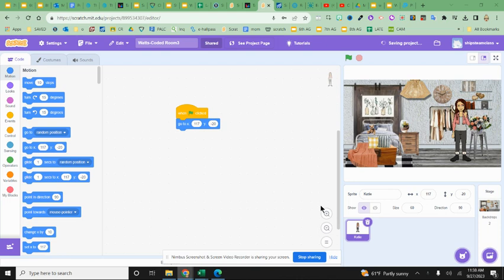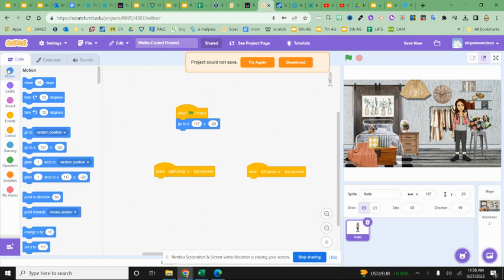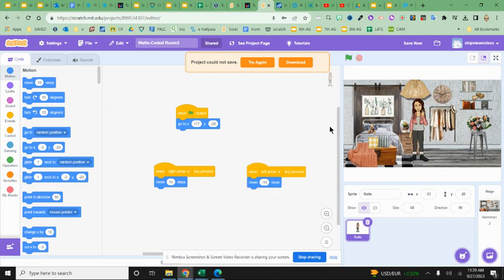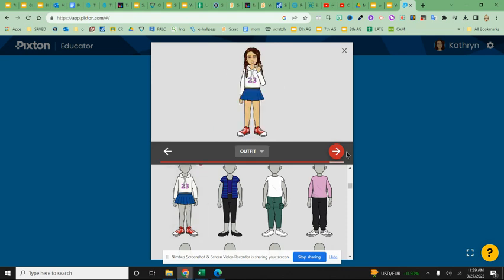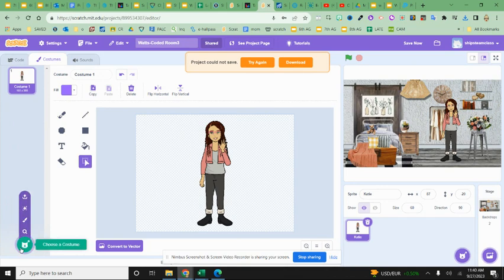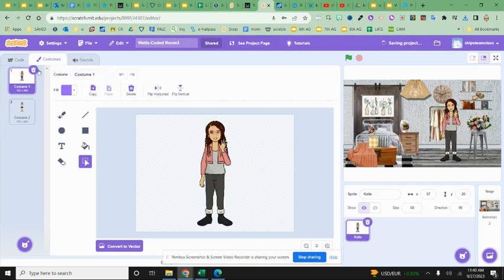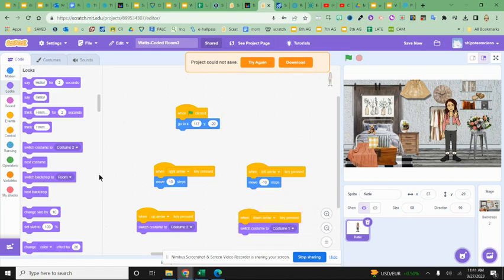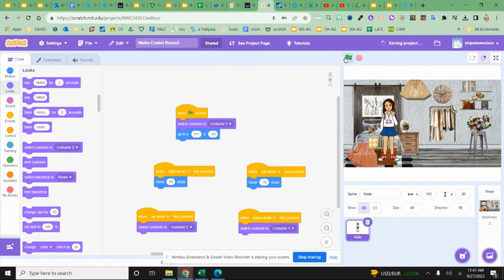6th grade scratch room abs 2